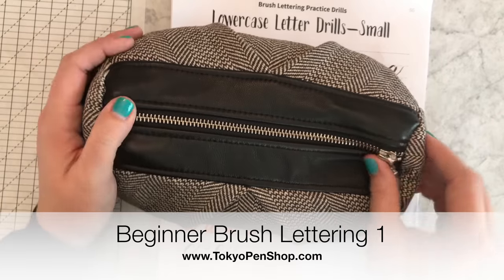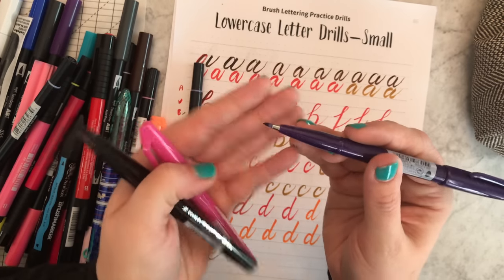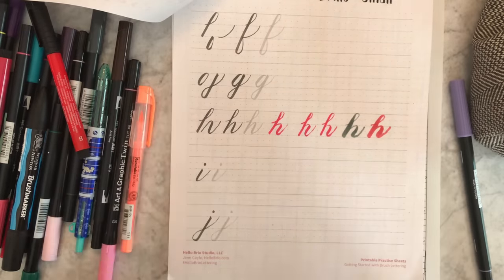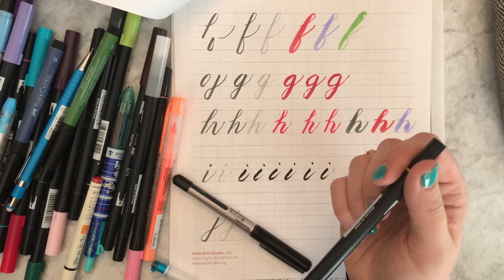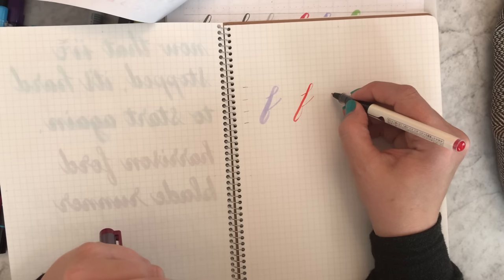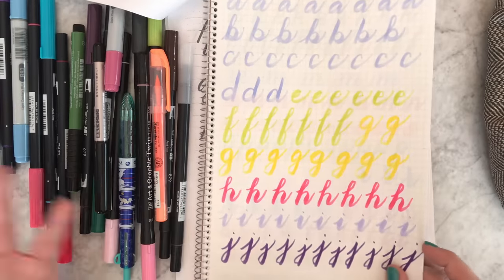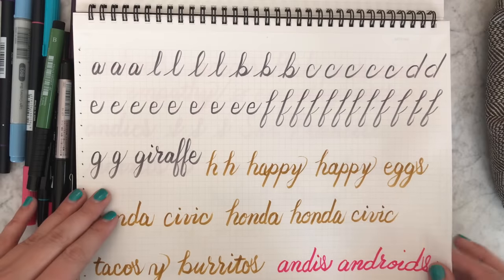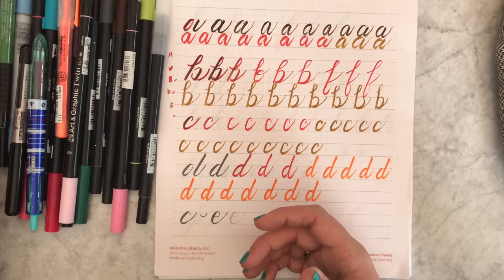Brush Lettering - Episode 1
Join me for Episode 1 of my series on brush lettering!